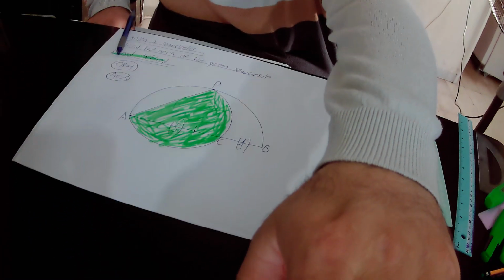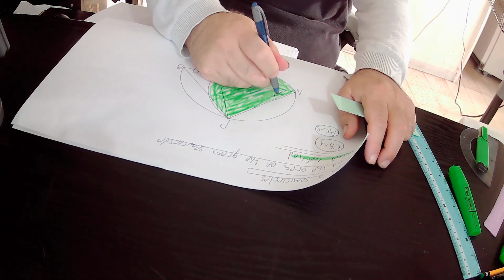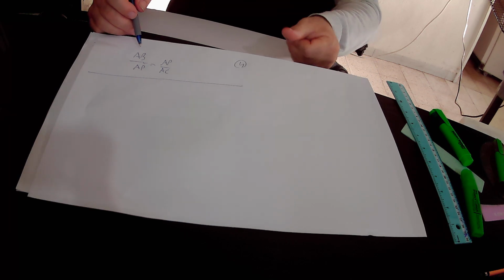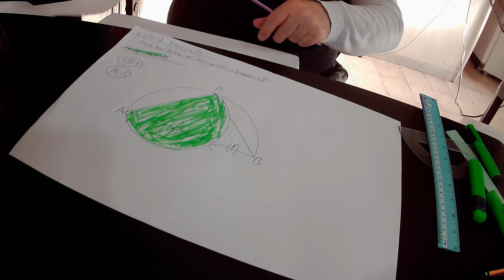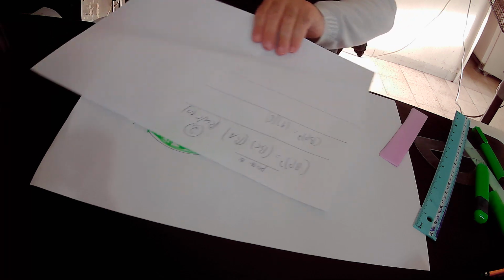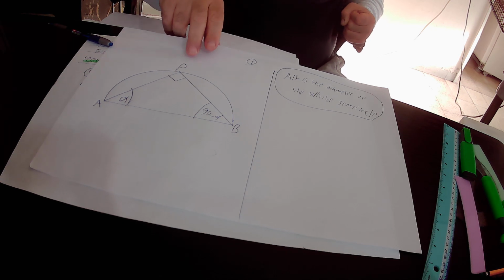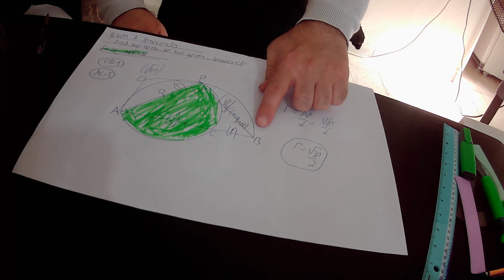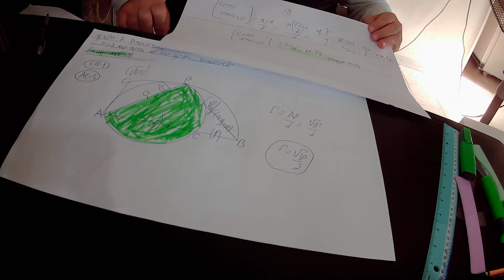Find the area of shaded semicircle | A Nice Geometry Problem | 2 Methods